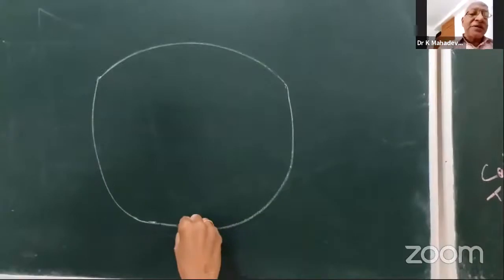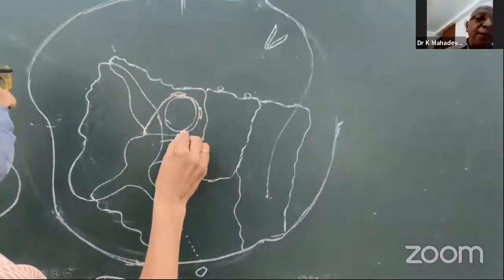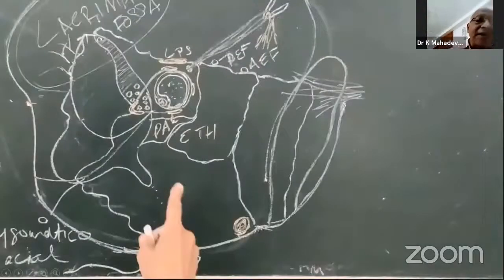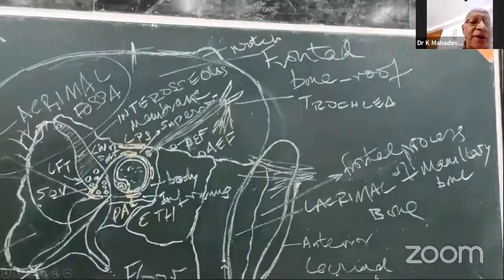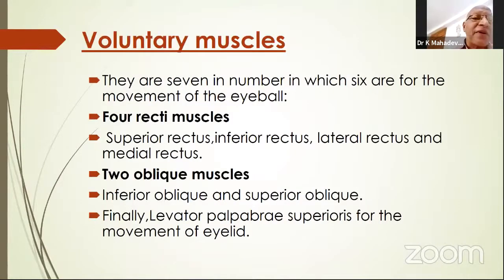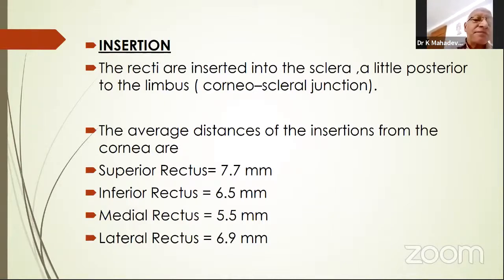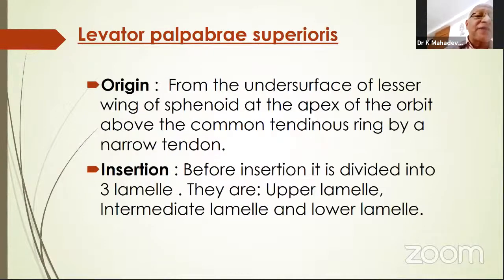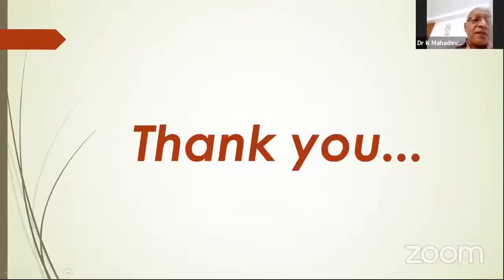PG Orientation Applied Anatomy Bony orbit and Extraocular muscles Dr K Mahedevan